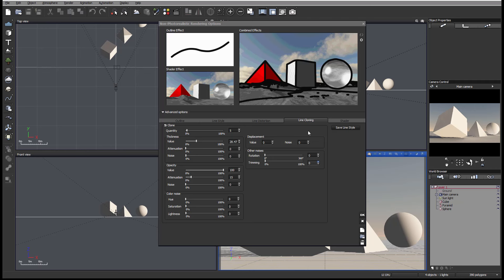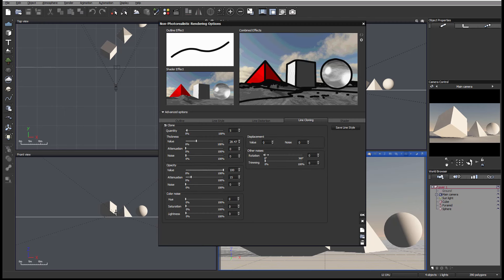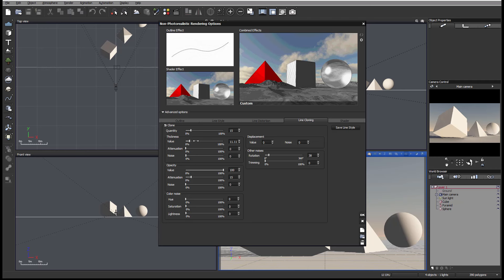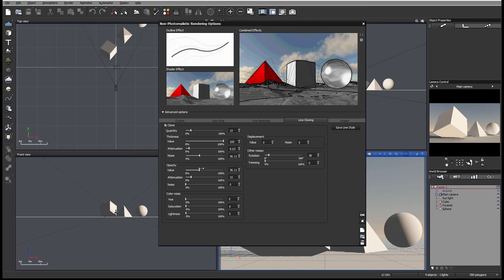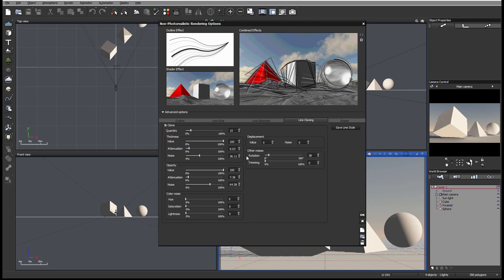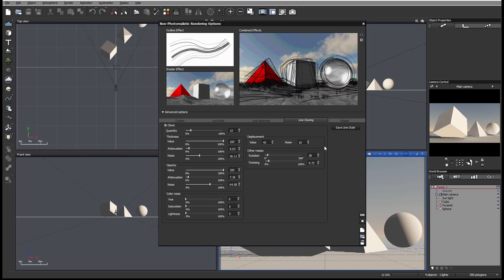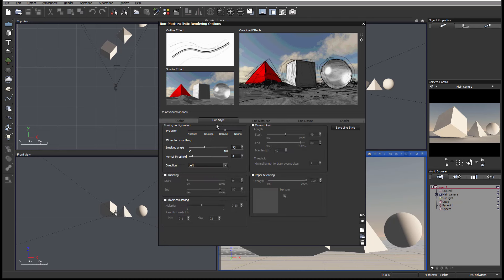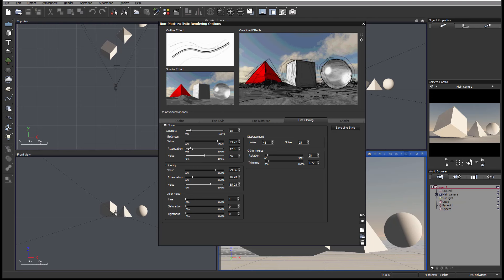Vue 2015, npr line cloning 8